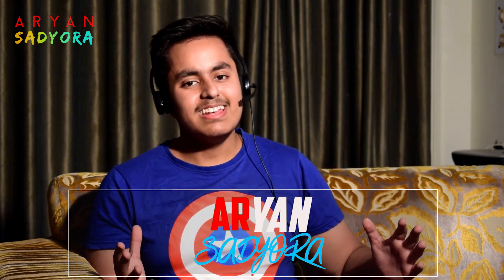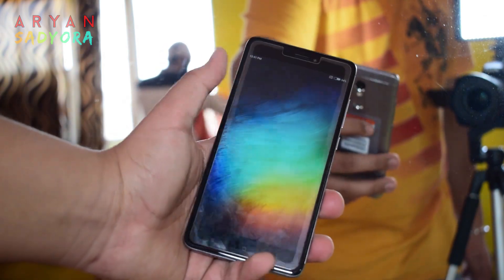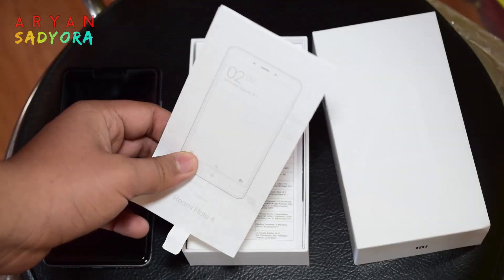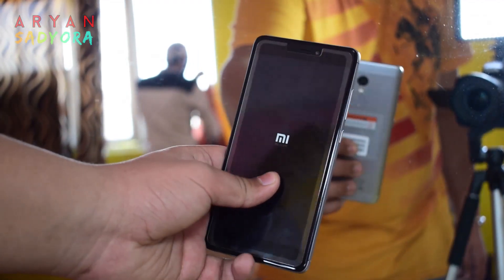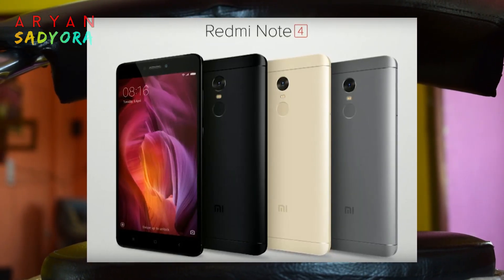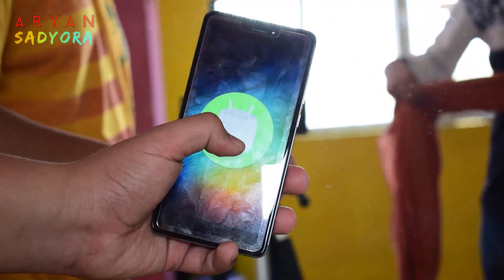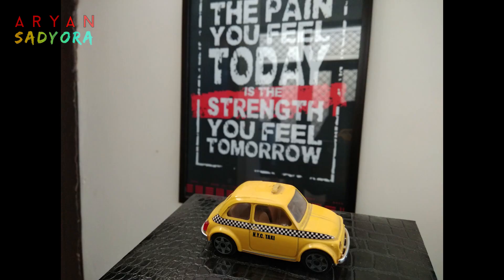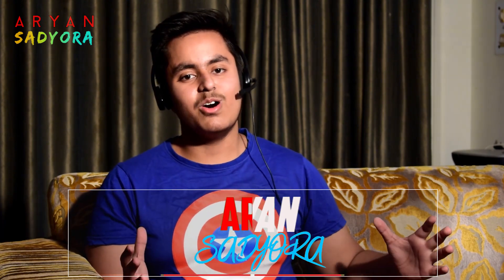Redmi Note 4 Unboxing (Indian Unit) 1080p HD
Here's an unboxing experience and an overview of the Indian unit of redmi note 4

ARYAN SADYORA